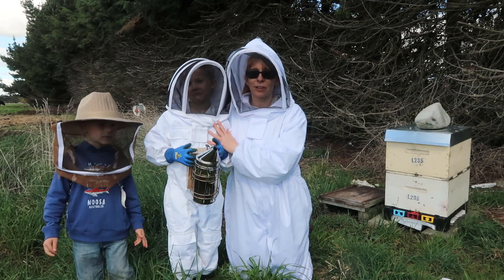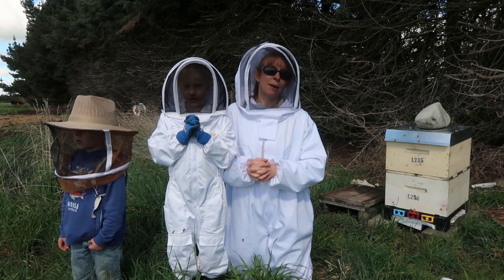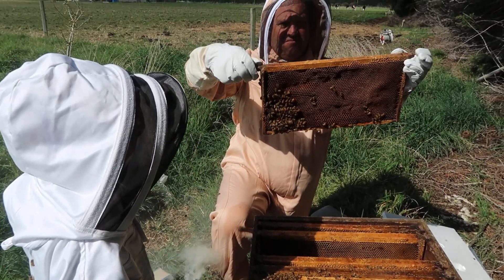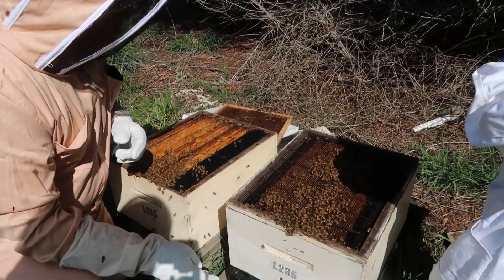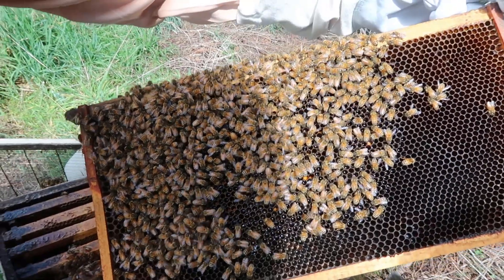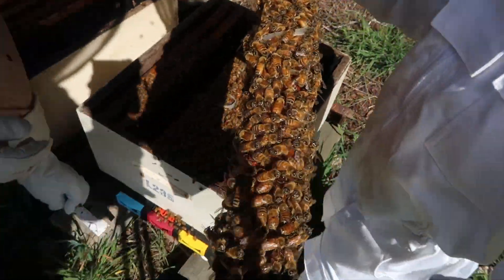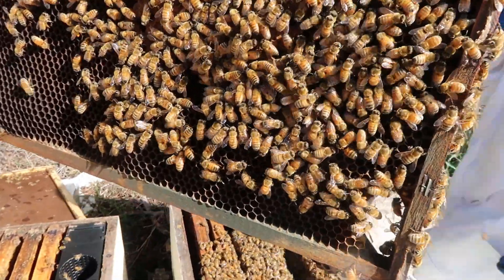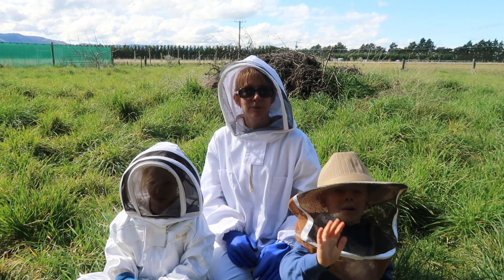Beekeeping for Beginners - Spring check-up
September's here & time to do another general check-up to see if they're producing food & how brood cells are going, checking up on the Queen etc.

Have a look at my other "Beekeeping for Beginners" videos, we're learning a lot as we go!